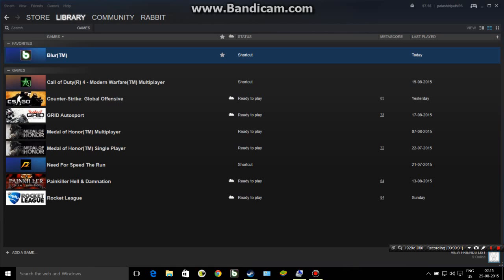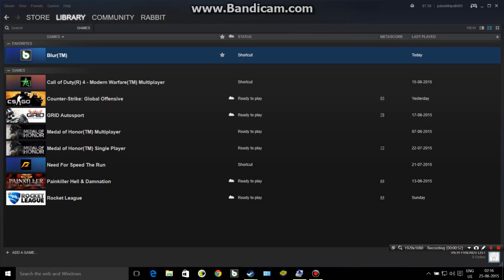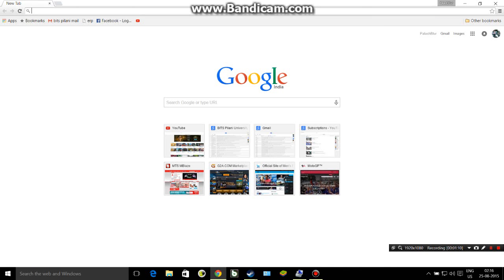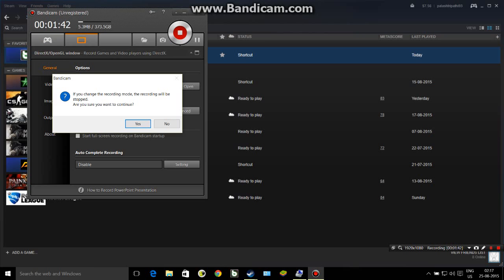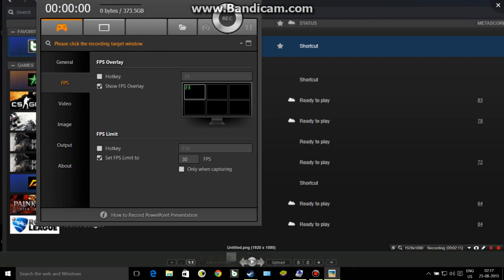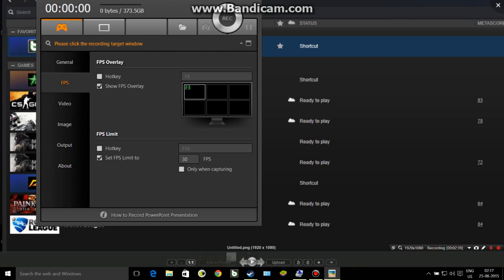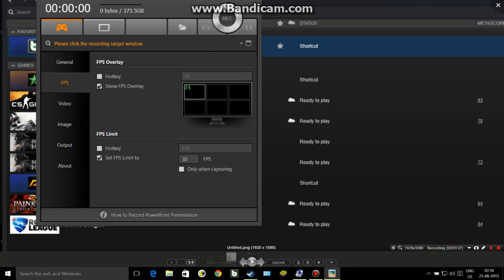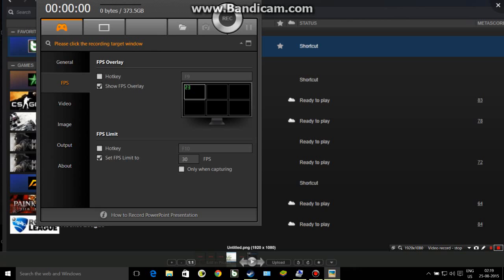A basic requirement for drifting properly on PC